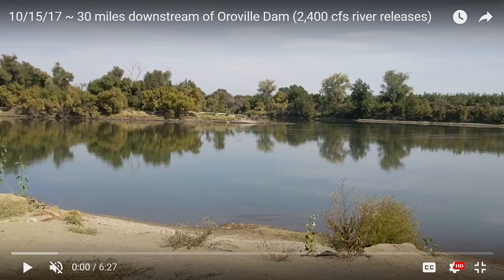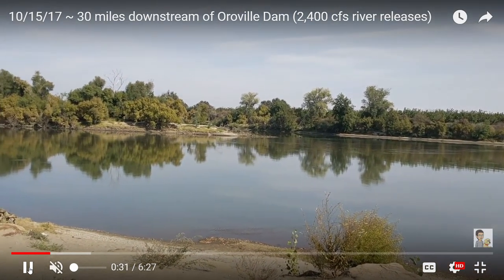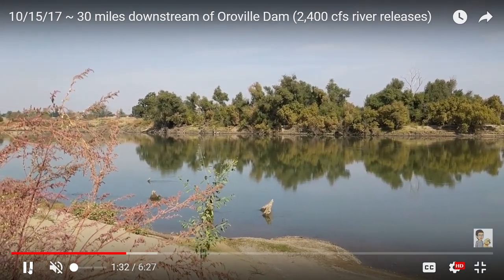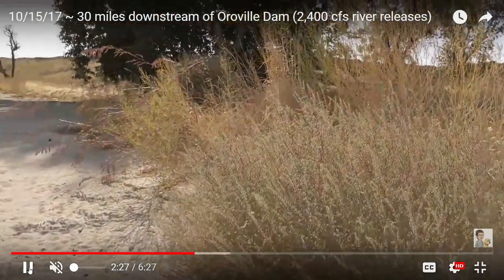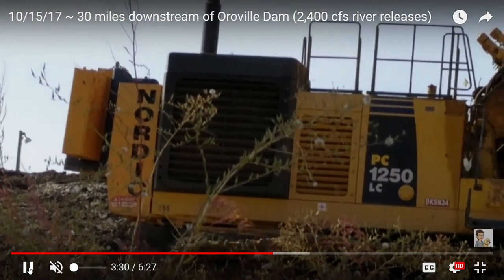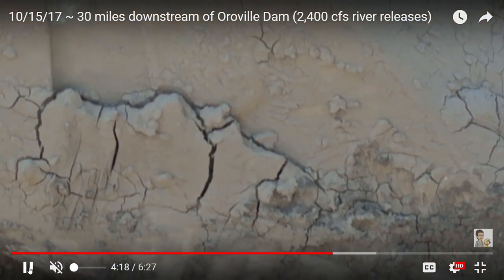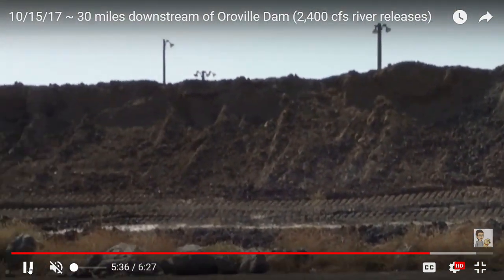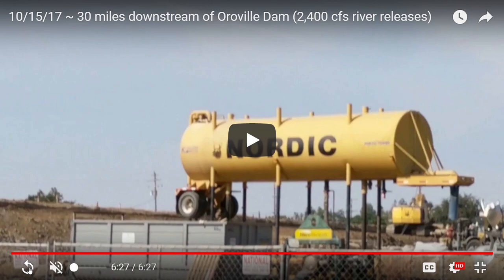10/15/17 River Update ~ 30 miles downstream of Oroville Dam (2,400 cfs river releases)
Periodically I shoot some footage to show interested viewers the downstream Feather River (30 miles below the Oroville Dam) during various levels of river releases out of Oroville. Today the river releases are about 2,400 cubic feet per second (cfs). River level at the time of this video is about 38 feet. The Oroville reservoir is at elevation 701.69 at the time of this video. The Edward Hyatt Power Plant output is 3,919 cfs.